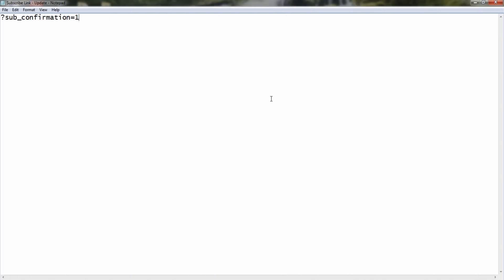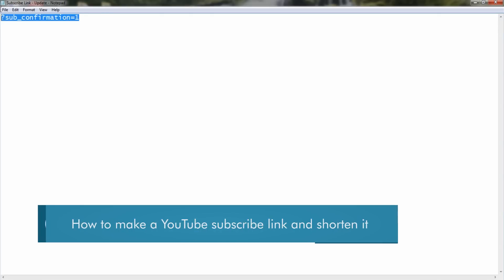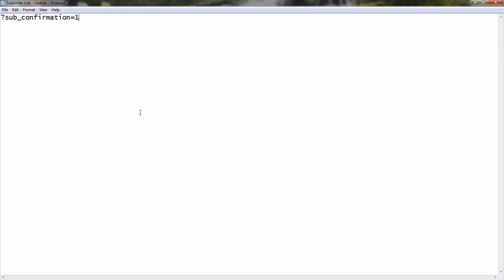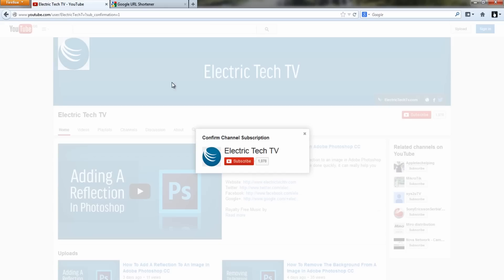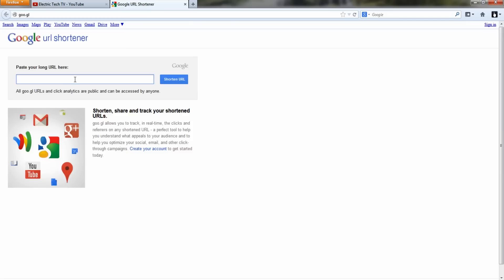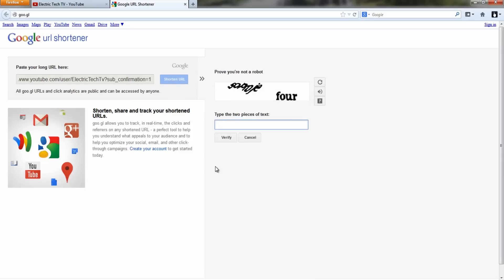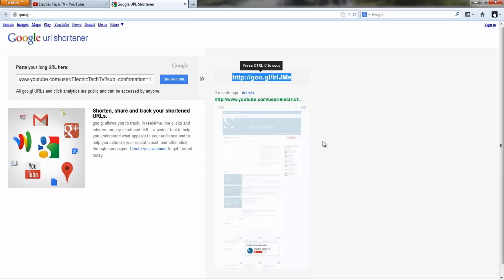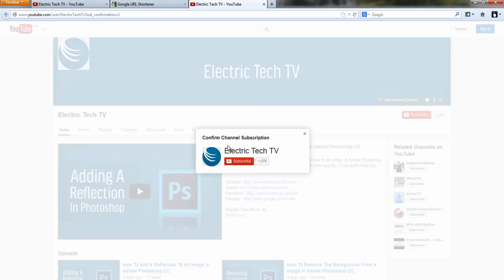How To Make A YouTube Subscribe Link (EASILY)